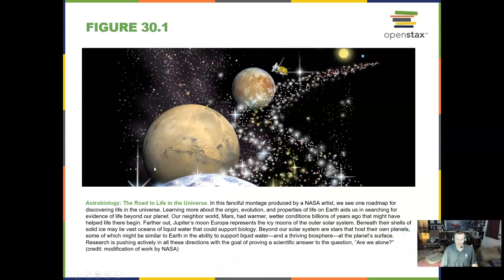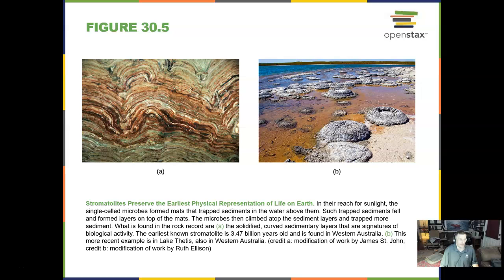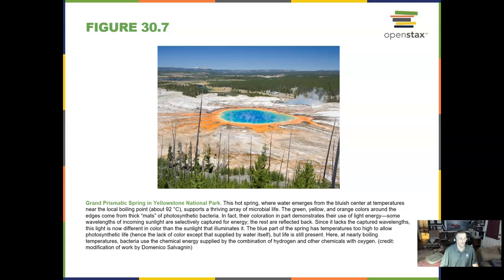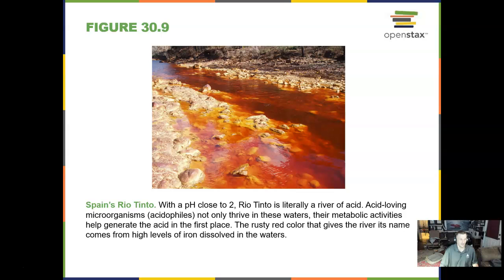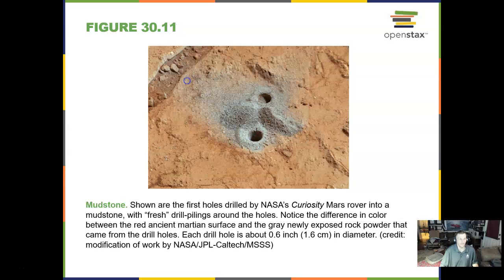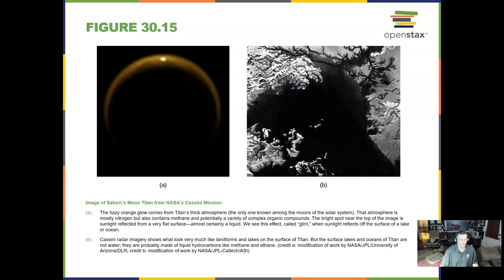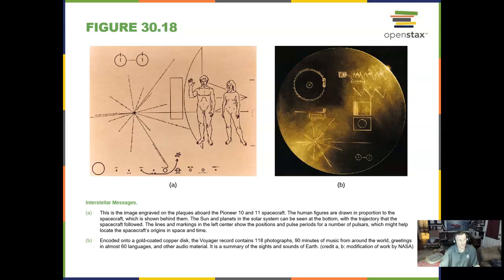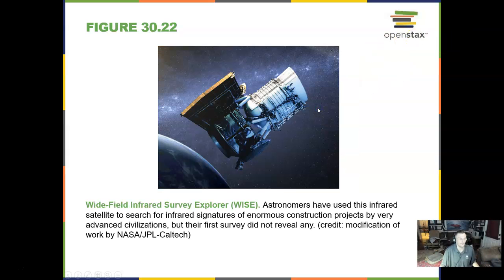10-Minute Astronomy: Chapter 30 - Life in the Universe, Finale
Online Astronomy Professor Jim Caffey brings you his complete Free Lecture Series called "10-Minute Astronomy".
Chapter 30 is the Finale to the Series, "Life in the Universe"